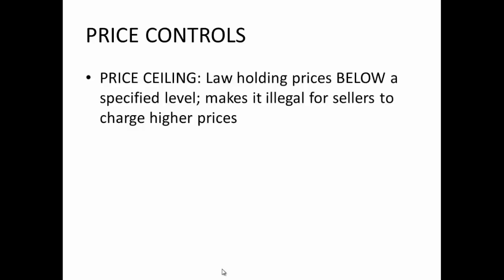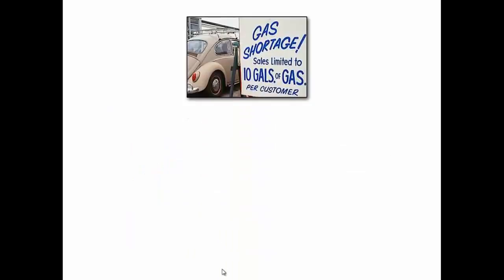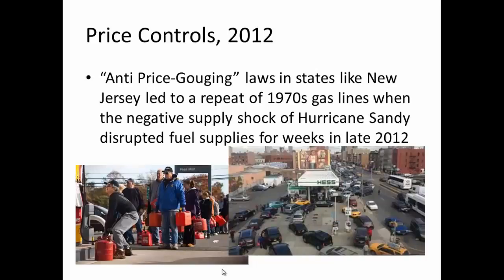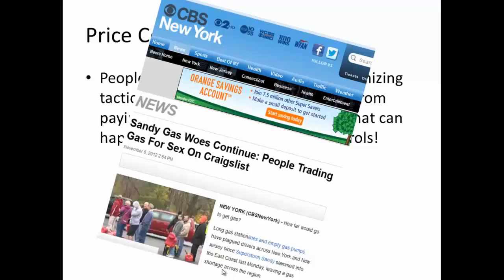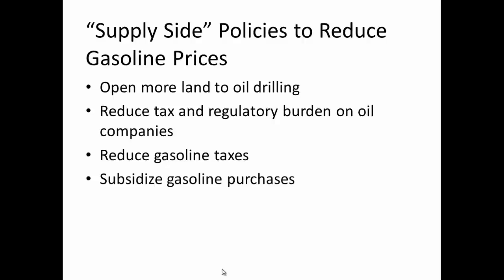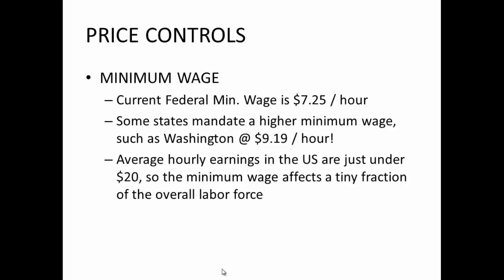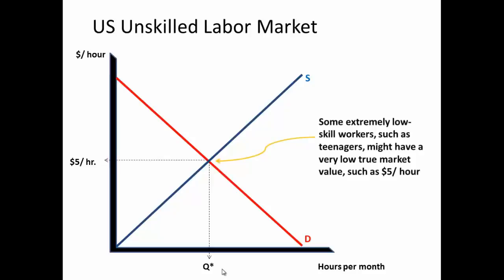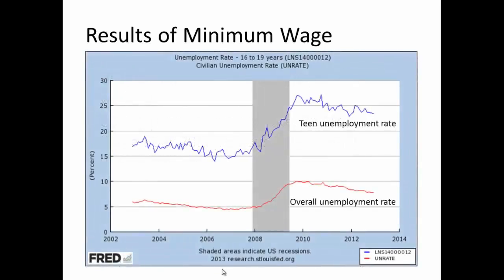9. Price Controls (Intro to Econ)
Lecture 9 of ETBU's Introduction to Economics (ECON 2303). Discussion of how price controls--price ceilings and floors--prevent markets from attaining equilibrium and cause more harm than good.